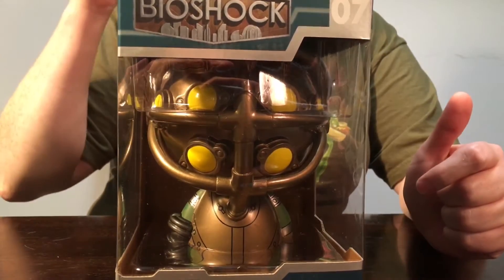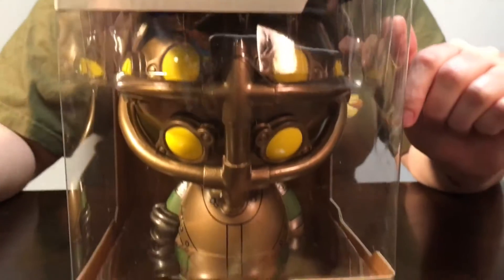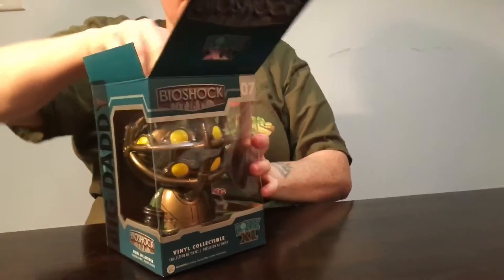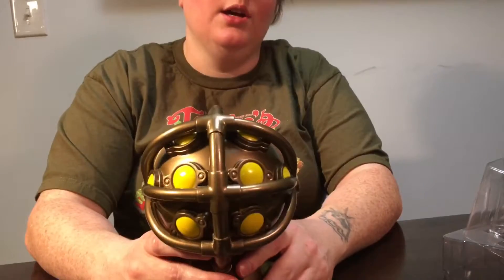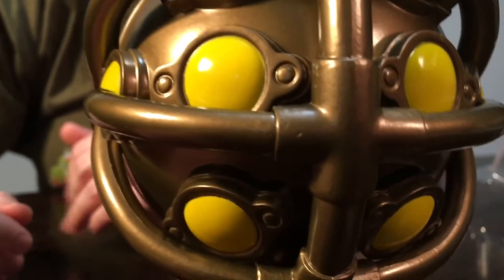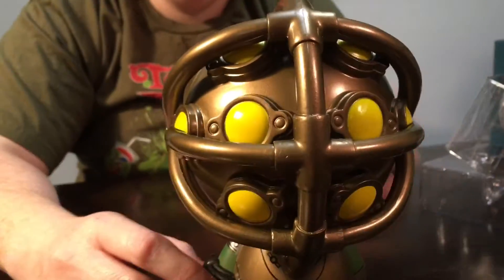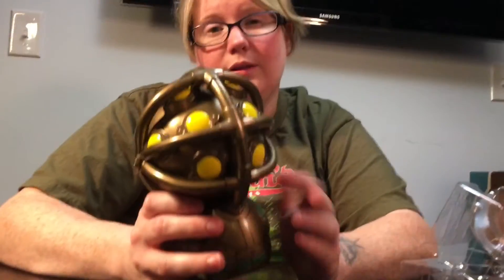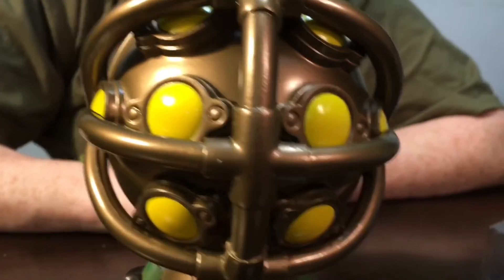Funko XL Dorbz Bioshock Big Daddy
Review Funko XL Dorbz Bioshock Big Daddy